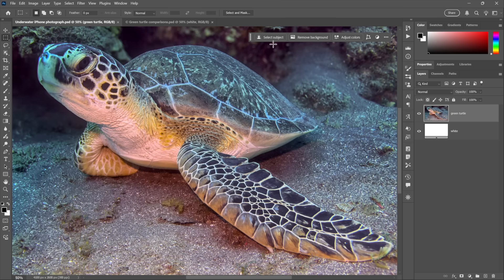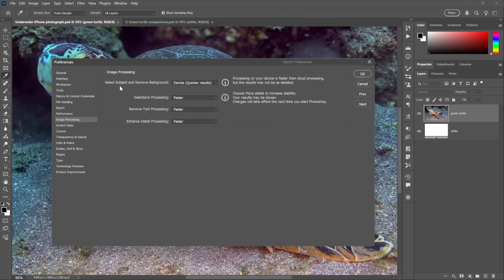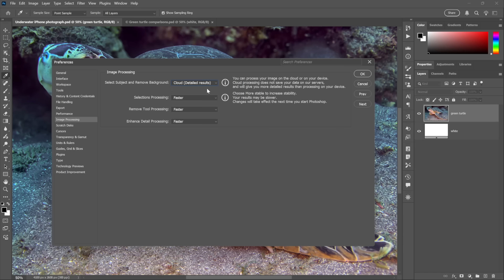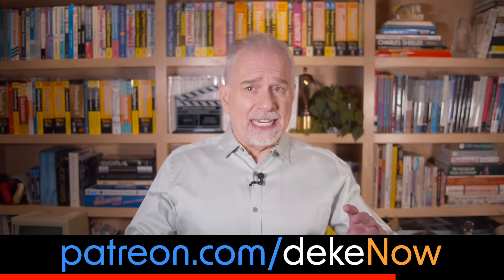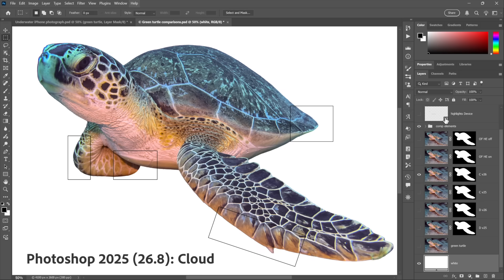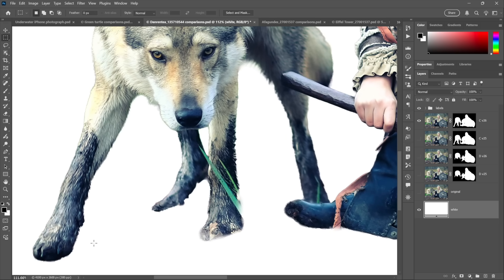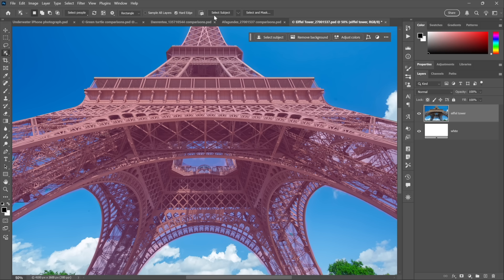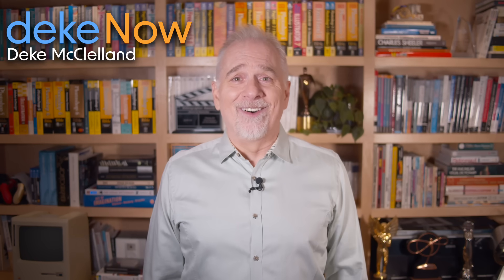Adobe Finally Fixed Selection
It’s the best new feature in years. One that makes a huge difference for all of us. But only if you change one very important setting.